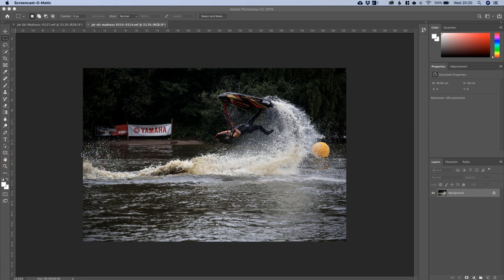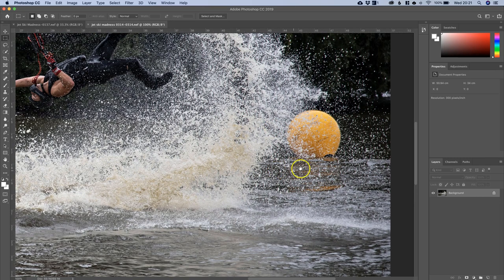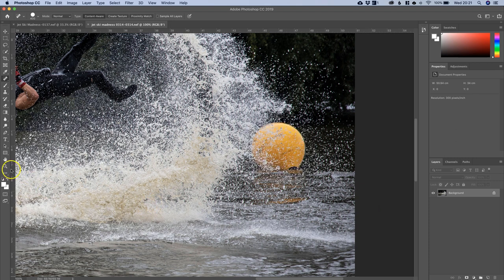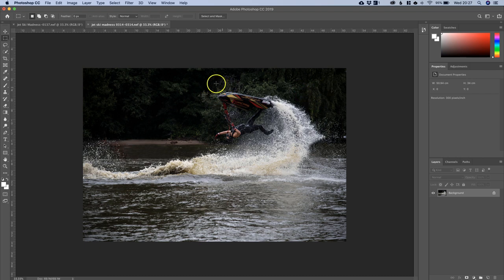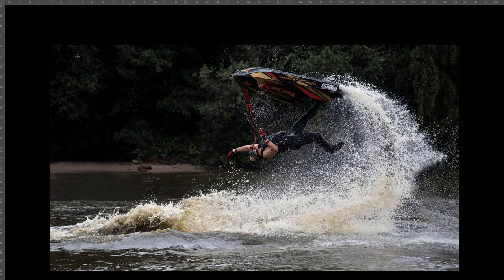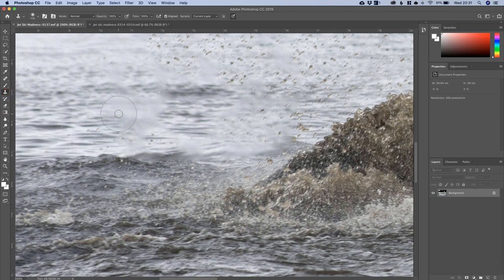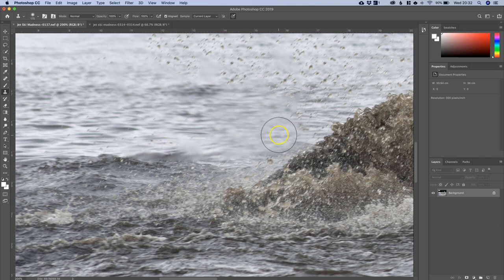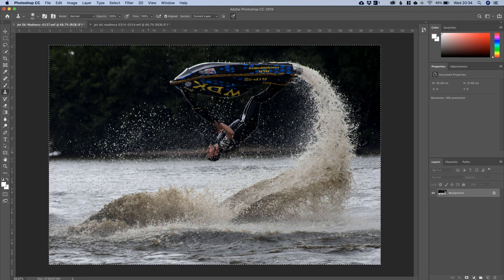Removing unwanted objects in Photoshop using the clone tool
In this video Will Stead looks at two images sent by a viewer and demonstrates how to remove objects and unwanted items from the image using Photoshops' context aware healing and cloning.